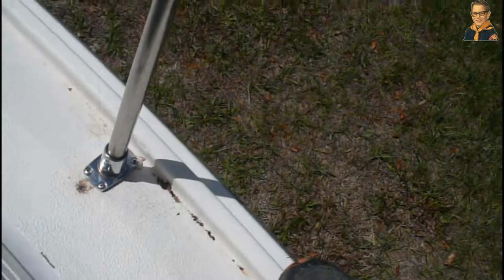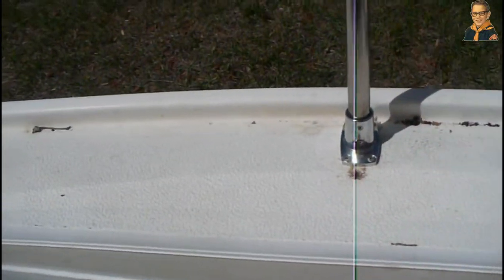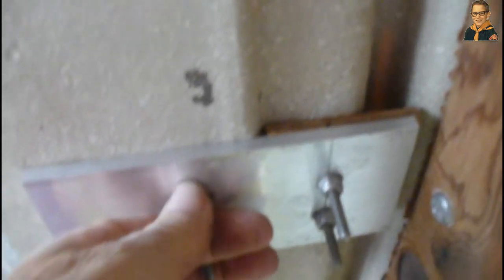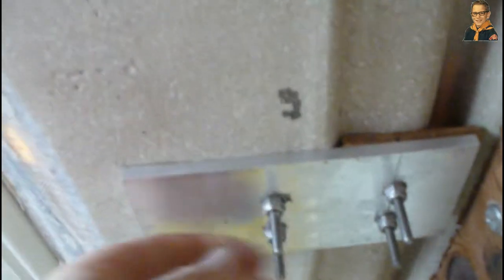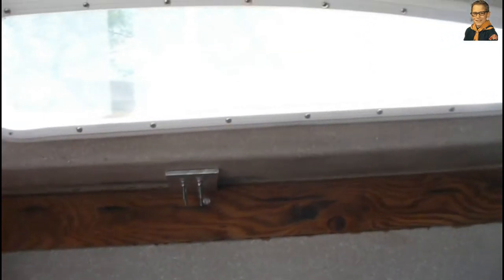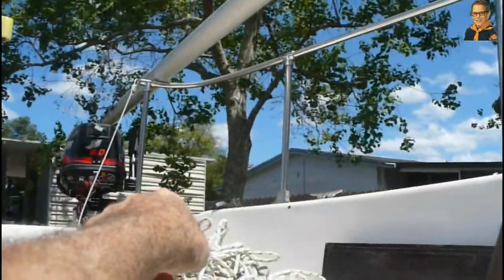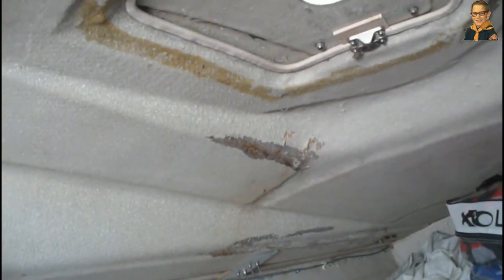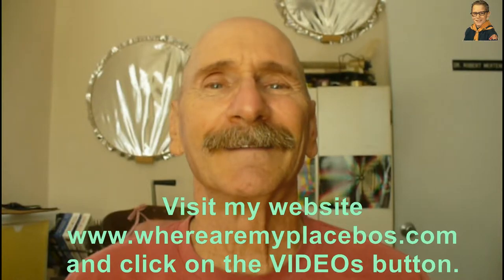Part B. Installing Sailboat Stanchions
Installing Sailboat Stanchions Part B

During our first three cruises, among the many issues with this vessel in its current state, one of the biggest problems we ran into was the lack of stanchions and handrails.  On the very first cruise, which took place on a very windy day in verychoppy waves, it was nothing short of nightmarish to attempt to travel to the forward of the vessel without some fear of going overboard.

On the most recent trip, which took place under sail, the forward anchor came off its holder (another problem that needs to be dealt with), went overboard and had to be recovered.  Walking forward, especially underway and out in the ocean was a dangerous task, but had to be done when the anchor started to come loose again.

These events made the installation of stanchions a priority work item.  And now, with the exception of reinstalling some of the deck hardware, the stanchions are installed.  However, they were weak.

So we had to reinforce the stanchions with aluminum plates underneath the deck.  Here is our story.

Sunday Stroll by Huma-Huma